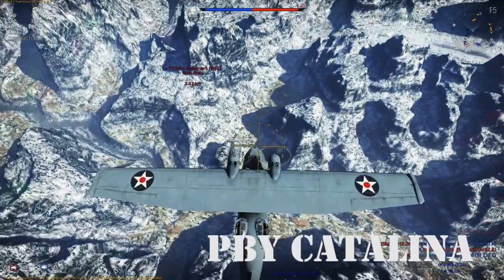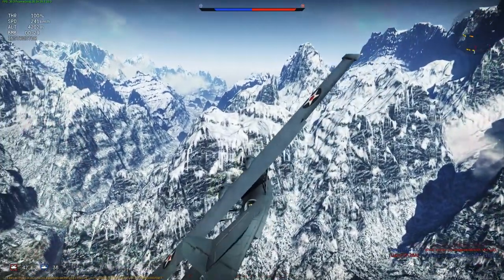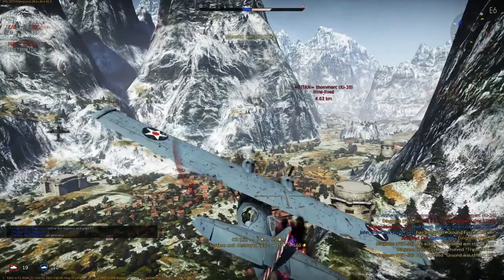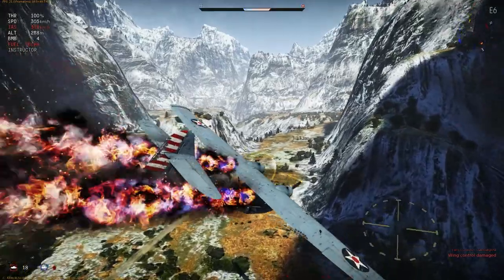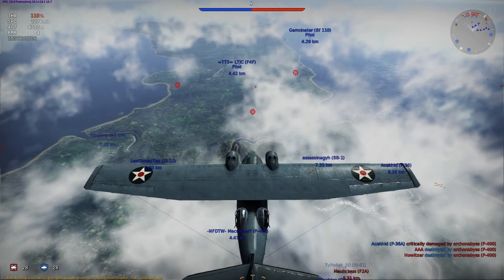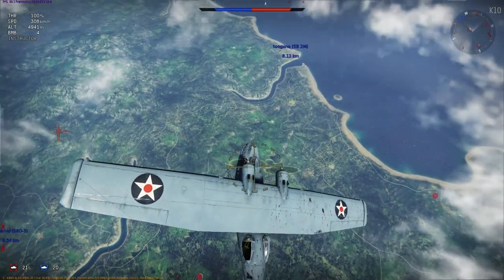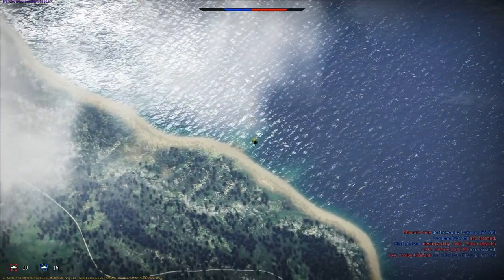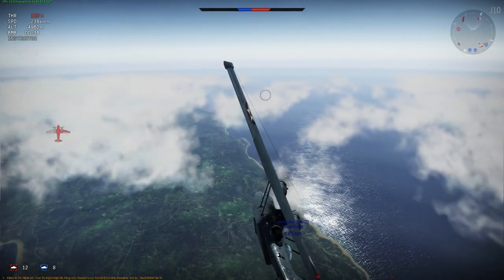War Thunder Consolidated PBY Catalina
A brief history of the Consolidated PBY Catalina and its flight characteristics in War Thunder